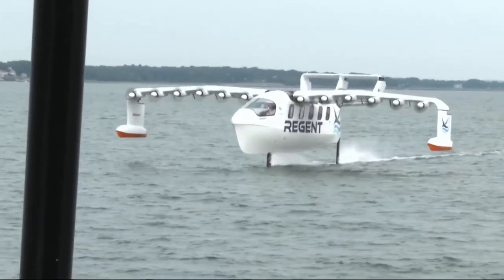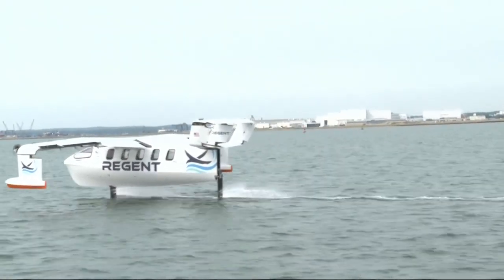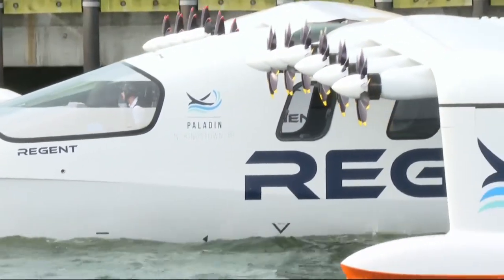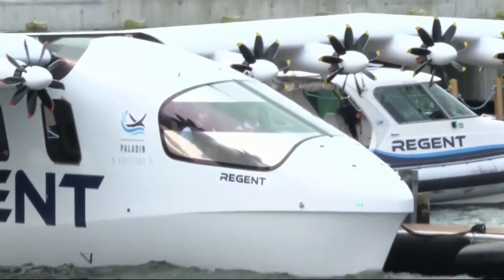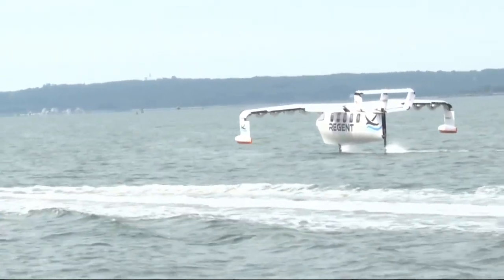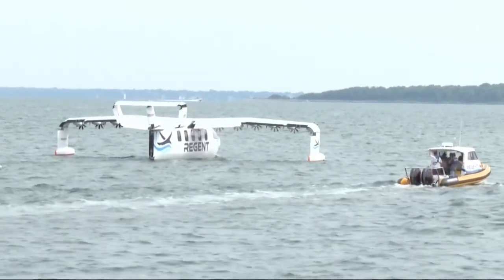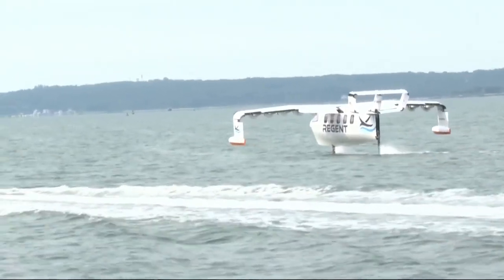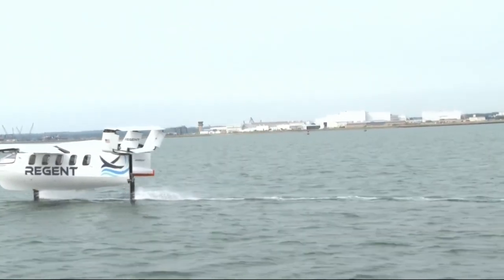First look at REGENT Seaglider prototype testing in Narragansett Bay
Seaglider in action!

NBC 10's cameras got a first look at REGENT's Seaglider testing out on Narragansett Bay on Wednesday.

It’s a hybrid between a boat and a plane; It floats, foils, and flies.